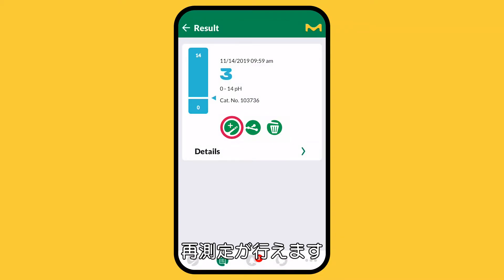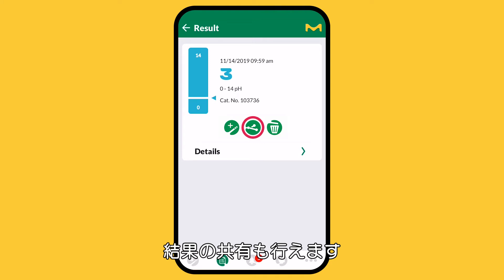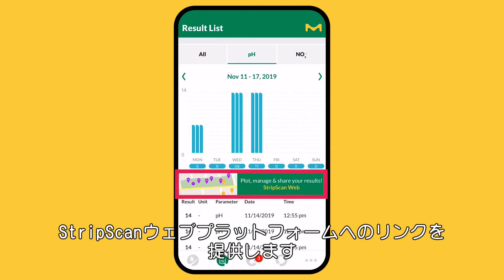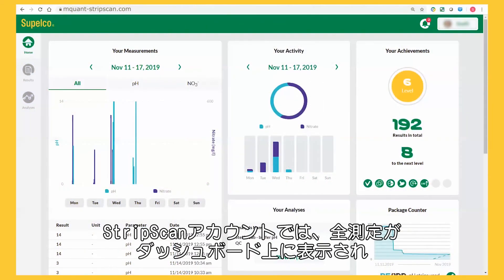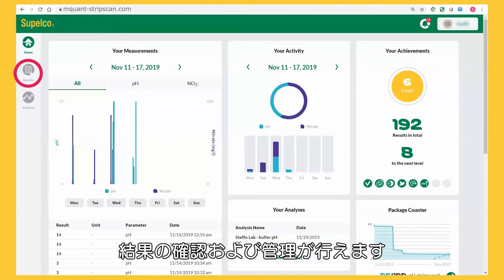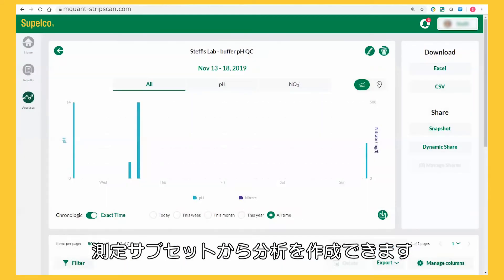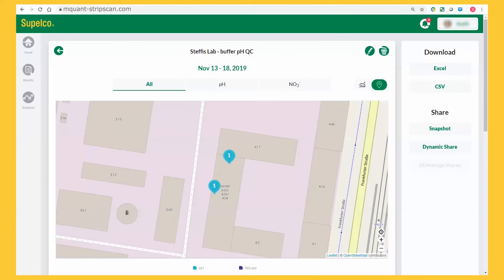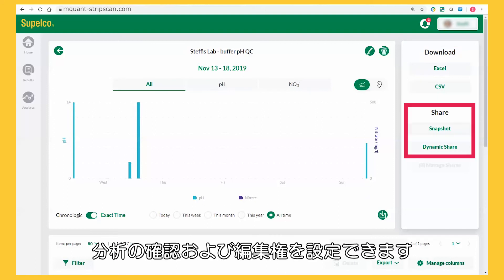試験紙もスマホで測定！：StripScan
試験紙測定をデジタル測定することで、目視確認による曖昧さを払しょくし、さらにデータのデジタル管理も可能になりました。スマホに専用アプリをダウンロードして、デジタル測定を行う手順をご紹介します。